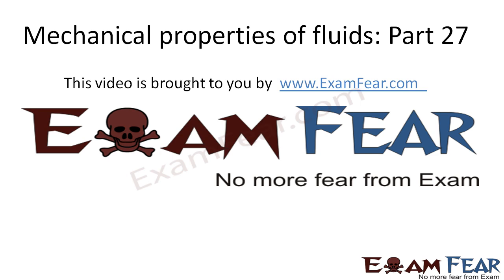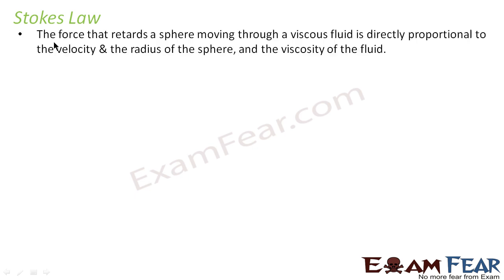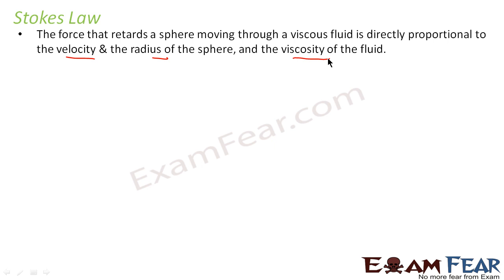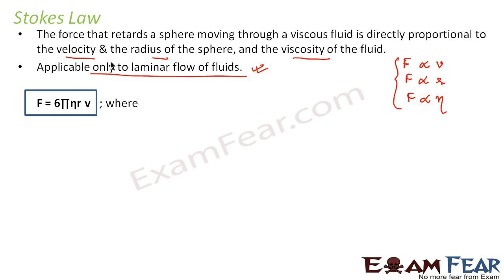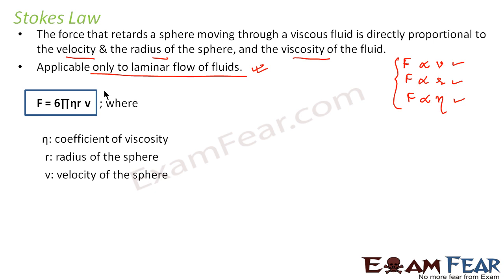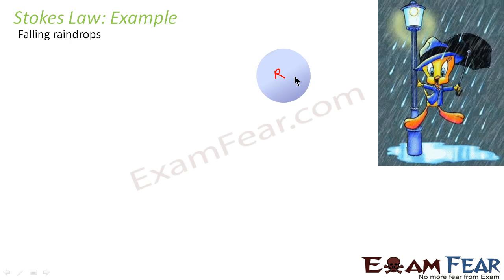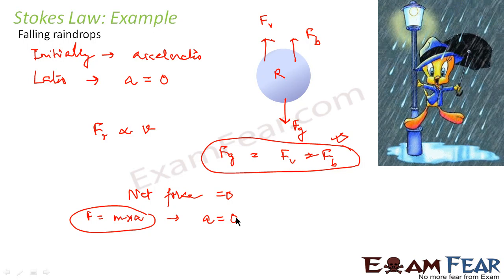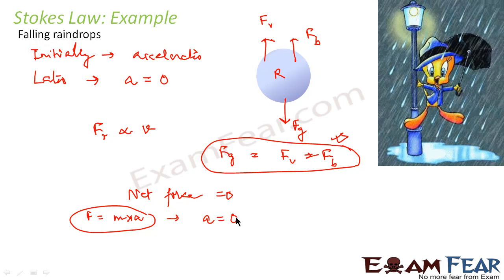Physics Mechanical properties of Fluids mechanics part 27 (Stokes Law) CBSE class 11